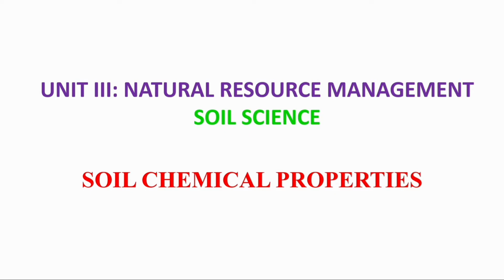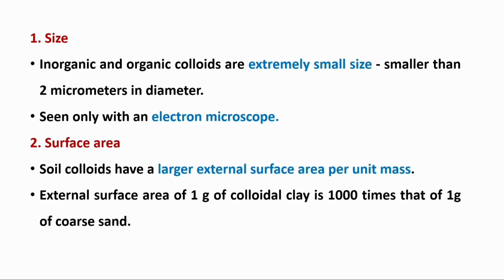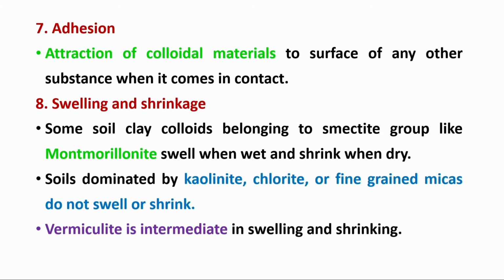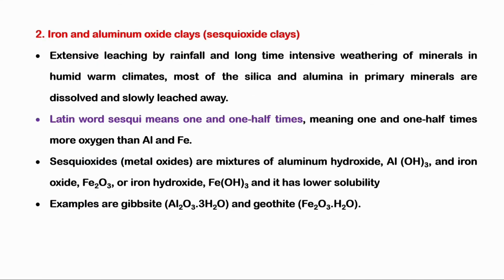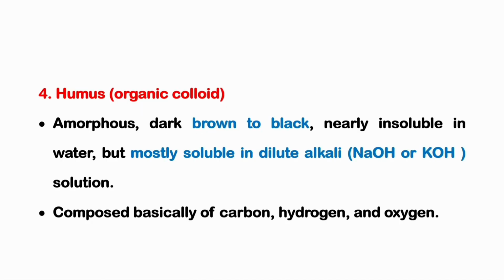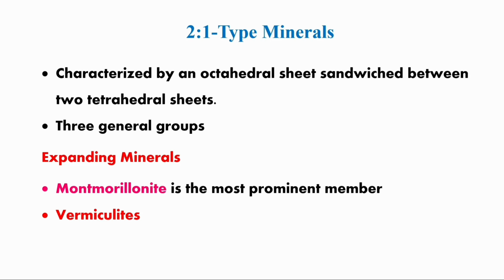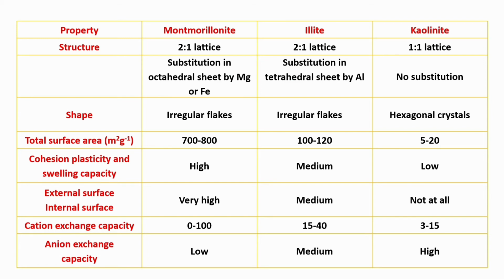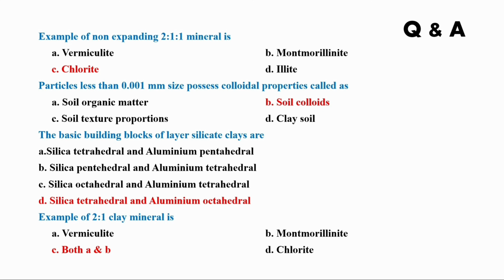Agriculture Unit III│Soil Chemical Properties│Dr. K. Vanangamudi│Trinity Cultural Academy